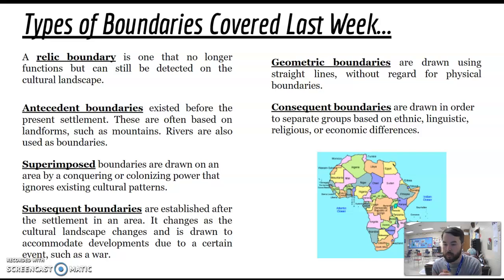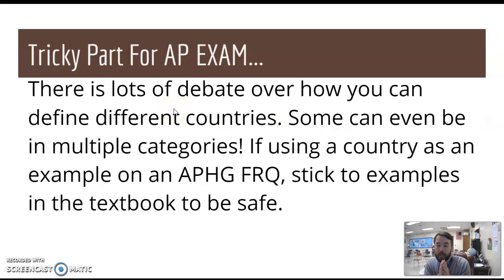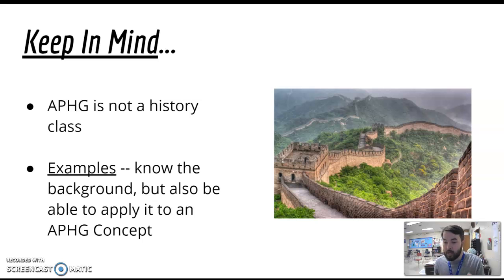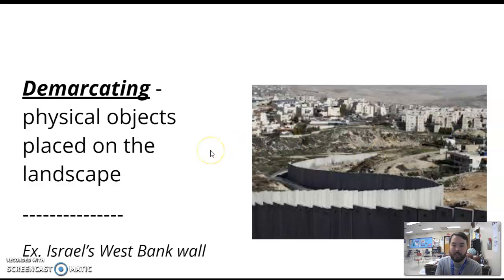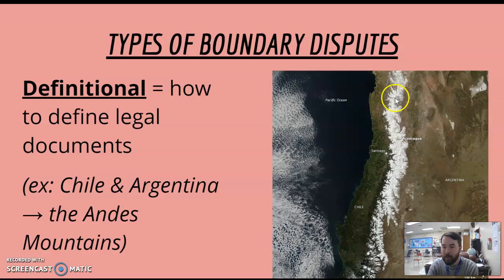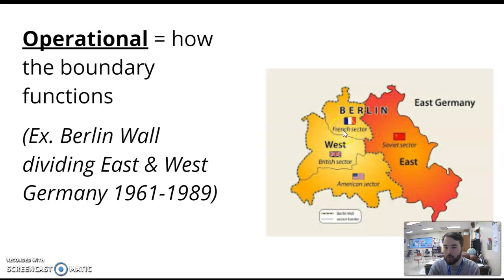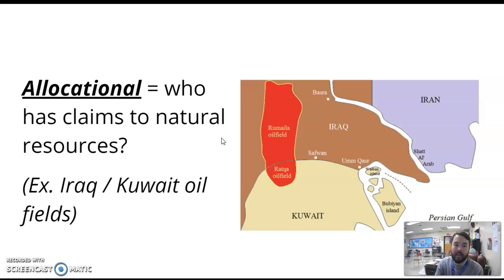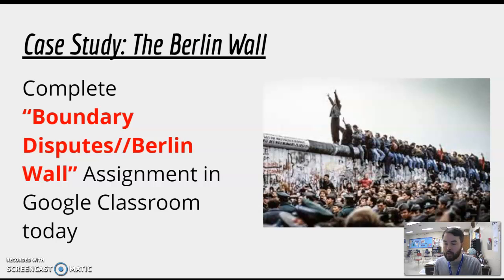Updates! with Mr. Warford - APHG Boundary Disputes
Mr. Warford provides the basic definitions for different types of boundary disputes discussed in AP Human Geography.